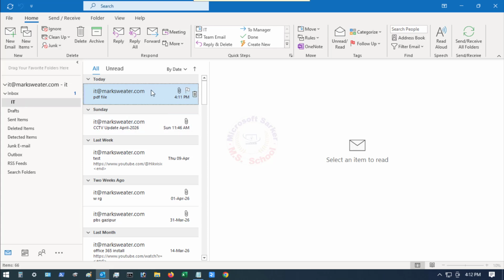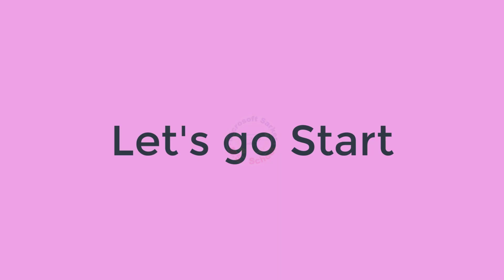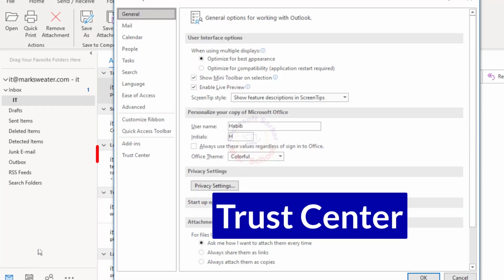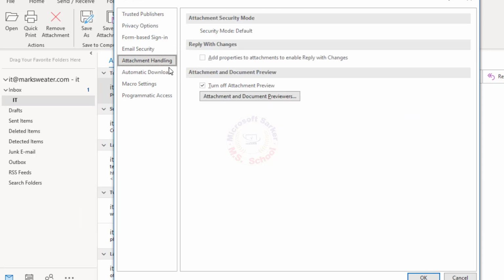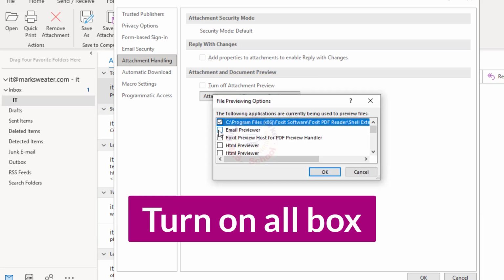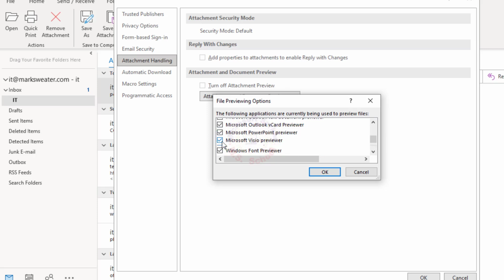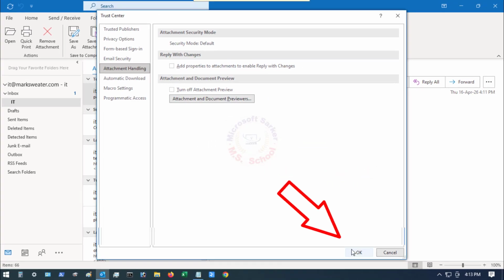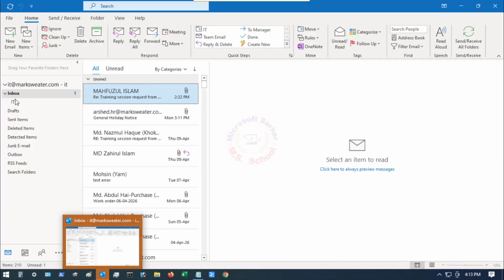How To Fix Outlook Attachment File Not Opening ONE Click [SOLVED].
How To Fix Outlook Attachment File Not Opening ONE Click.

Hello friends! Today, I will show you how to fix the Outlook attachment file not opening with one click.

Timestamps:
00:00  Intro
00:13  outlook not opening attachments.
00:56  Outro